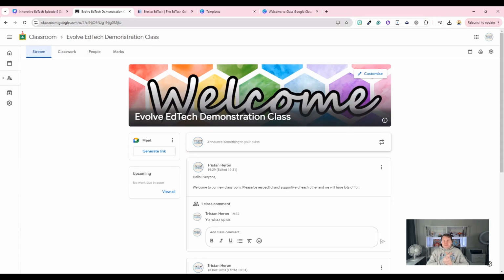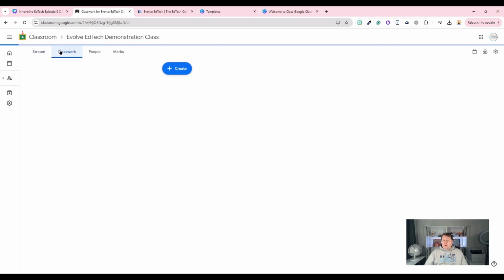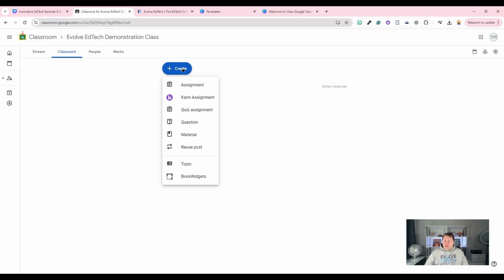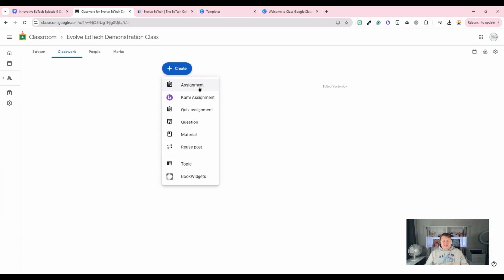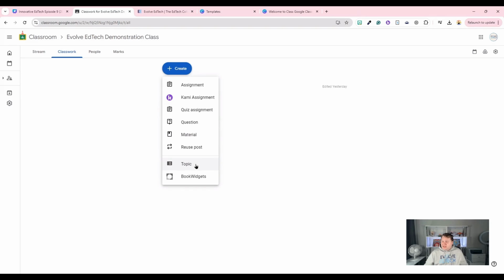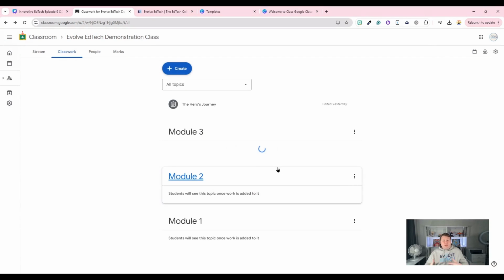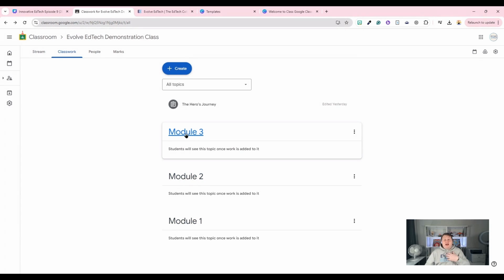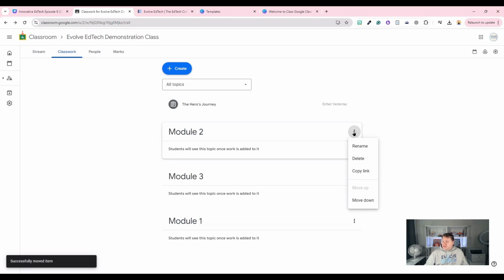Do More With Google Classroom | Google Classroom Tip #7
Organise your Google Classroom like a pro with Tip #7: Using Topics! Learn how to structure your content into easy-to-navigate units or modules, making it simple for students to find and engage with the resources you share. Keep your classroom tidy and accessible with this must-know feature!